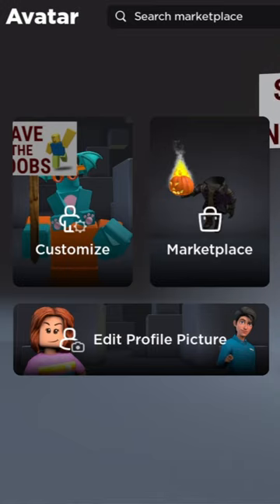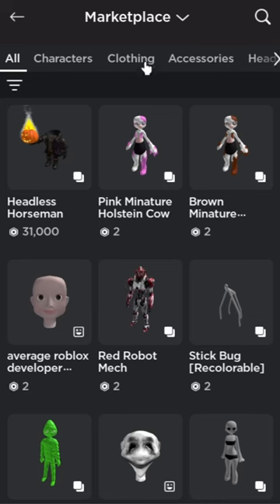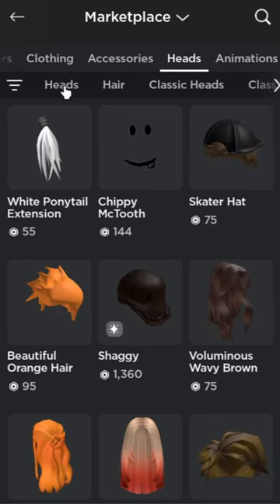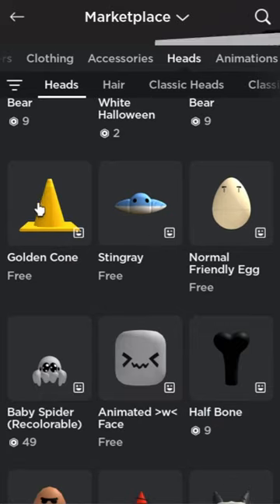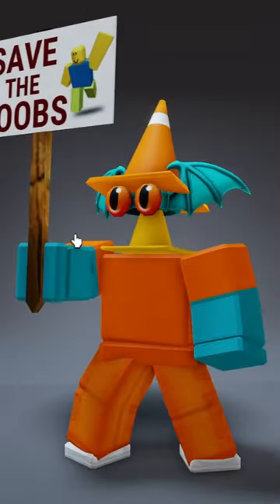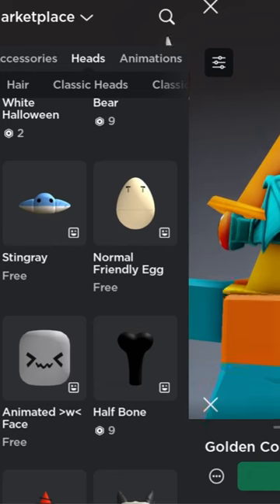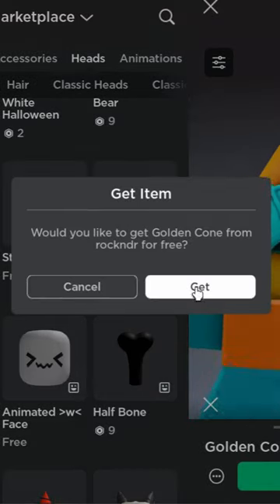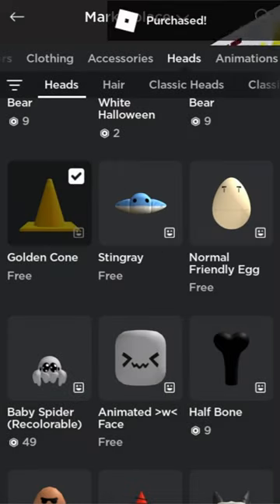Get this FREE ROBLOX TRAFFIC CONE Before ITS TOO LATE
In this video i show off a new traffic cone head on roblox that is free!

traffic cone roblox outfit
no but for real though go ahead and get them they are only gonna be free for a day or two